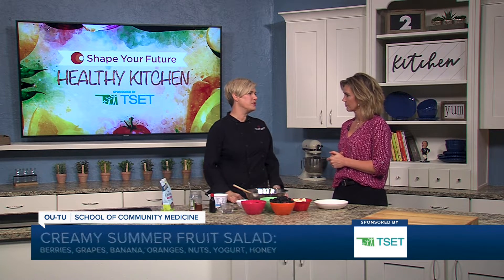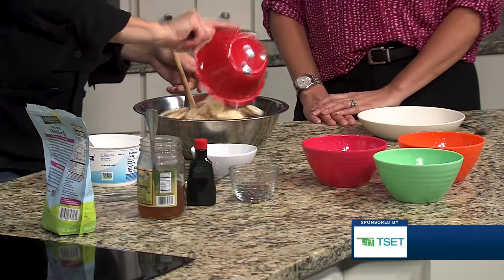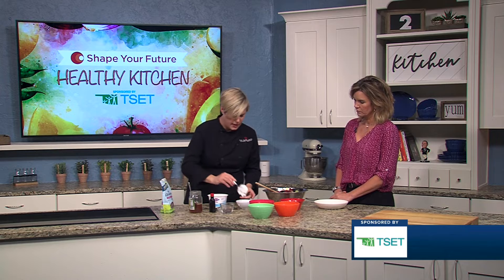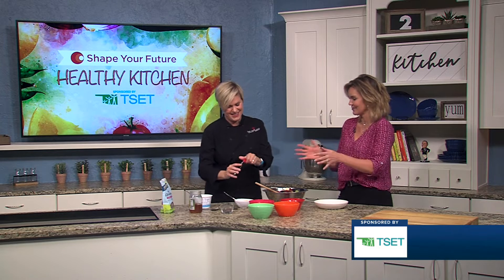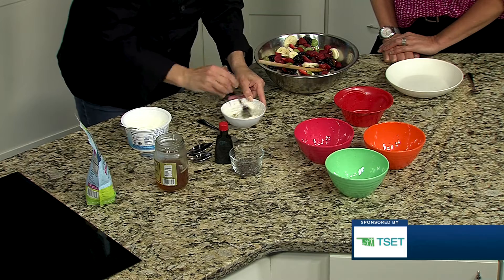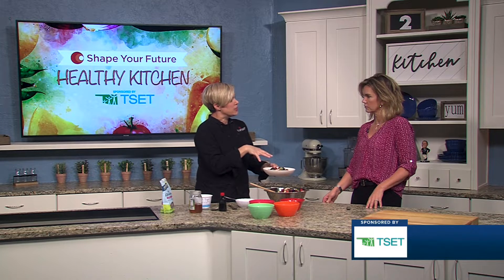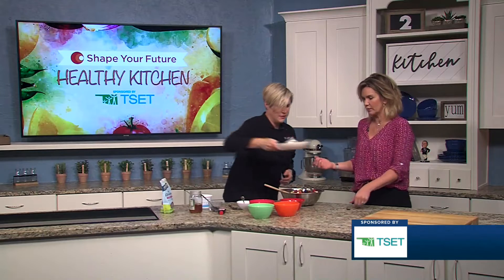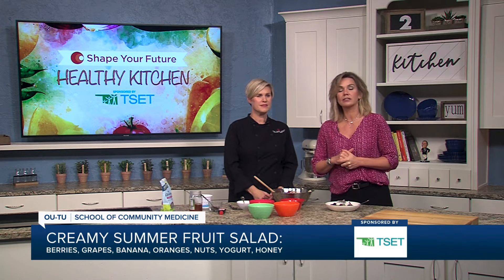Creamy Fruit Salad | Shape Your Future | Oklahoma TSET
Shape Your Future, the OU Culinary Medicine Program and KJRH-TV (Channel 2, Tulsa OK) are joining forces to bring easy, healthy recipes to life for Oklahoma families.